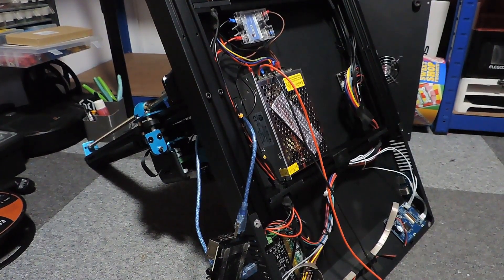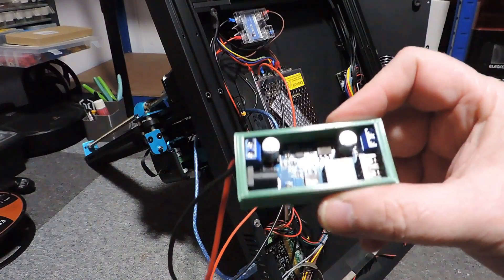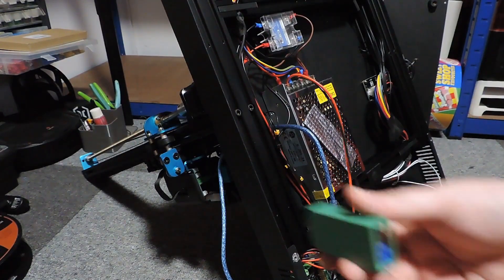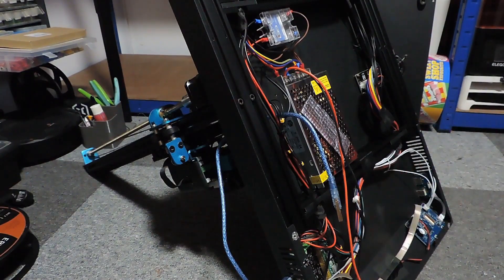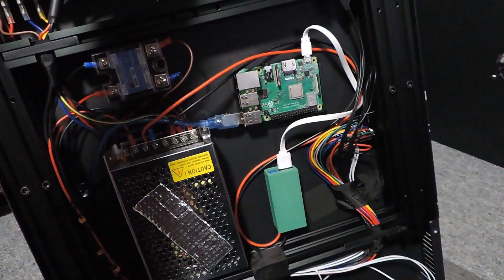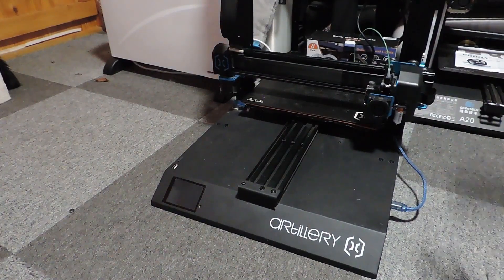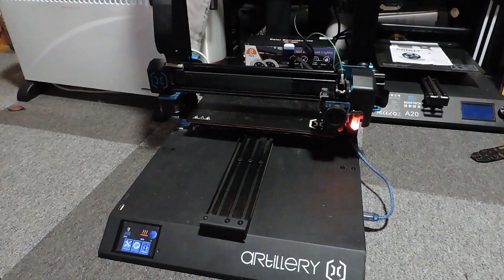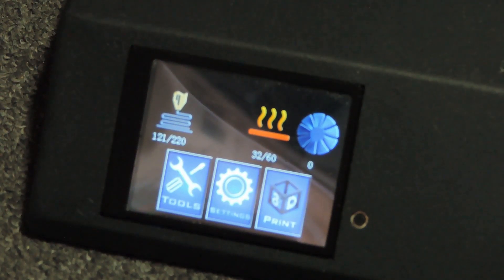Artillery Sidewinder SX1 with Octoprint. No Soldering Iron in sight.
Hey guys,

So I was thinking, is it possible for someone, who doesn't own a soldering Iron to be able to install a Raspberry Pi for Octoprint using the power from the power supply.  This is what I came up with.

Parts needed:

24v - 5v 5A Buck converter

A Raspberry Pi case slim.

Shout out to EtherealProject3D for providing me this board.